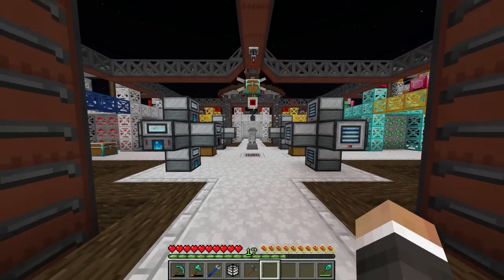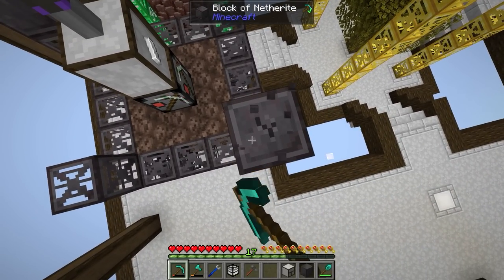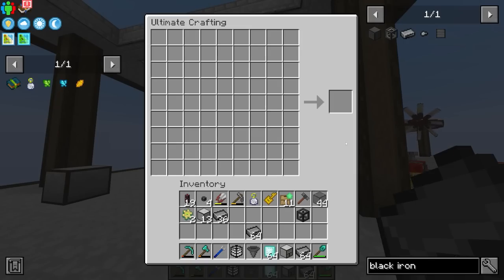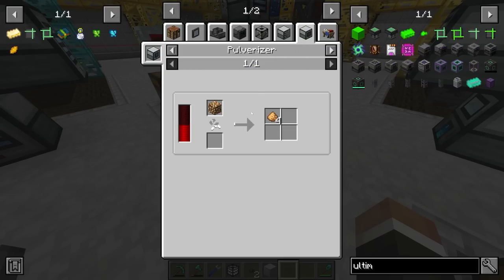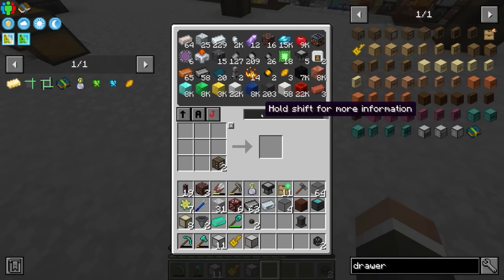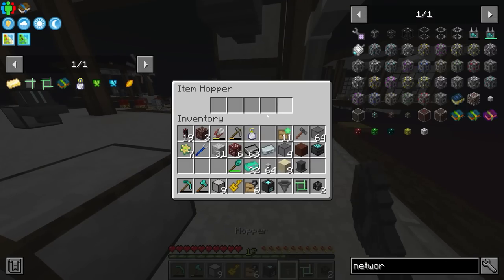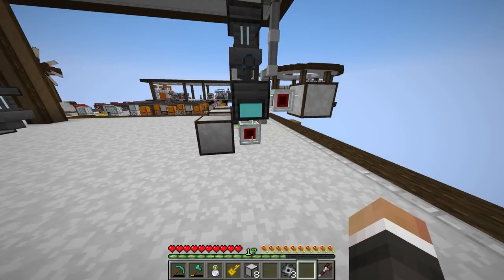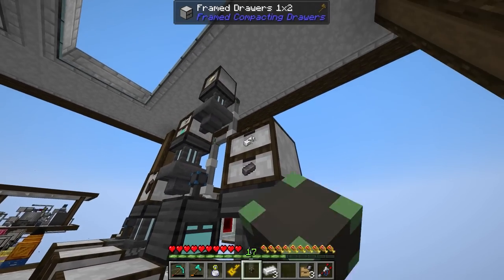Minecraft Techopolis 2 | HELLISH TECHNIUM & QUANTUM COMPRESSION! #15 [Modded Questing Skyblock]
Minecraft Techopolis 2 | HELLISH TECHNIUM & QUANTUM COMPRESSION! #15 [Modded Questing Skyblock] with GamingOnCaffeine

Techopolis 2 is a tech based modpack with mods like Mekanism, Themal Expansion, Immersive Engineering, AE2, Flux Networks, Little Logistics & More! Can you craft all the Technium Ingots?

 Uses a purpose built mod called Miners to create various muti-block structures to produce different materials including ore miners, tree absorbers and fluid absorbers!